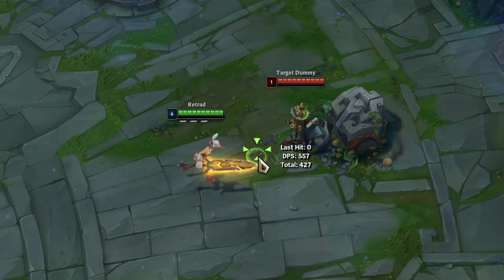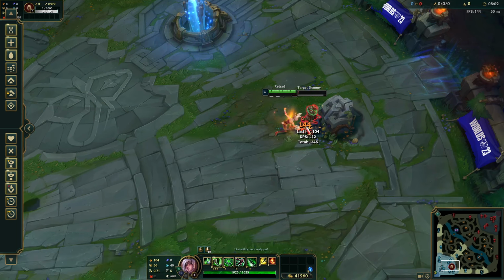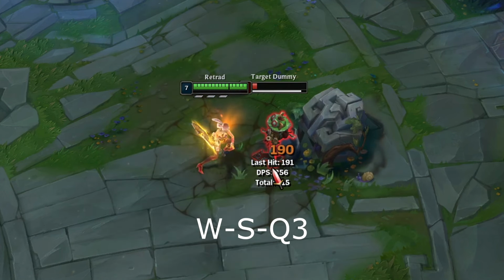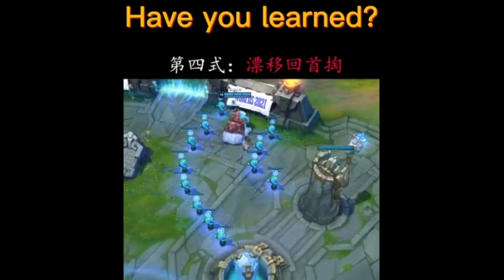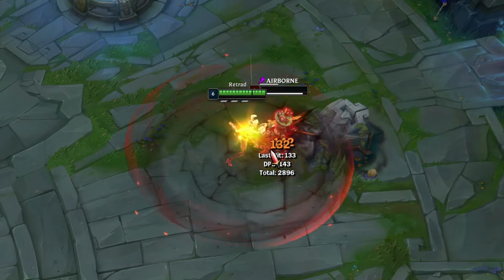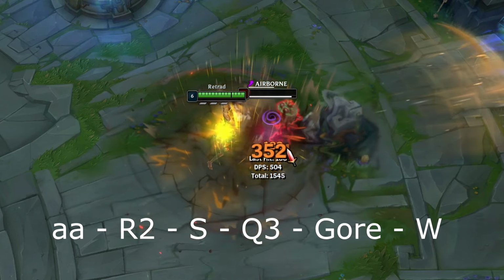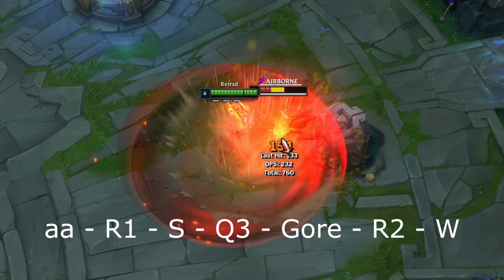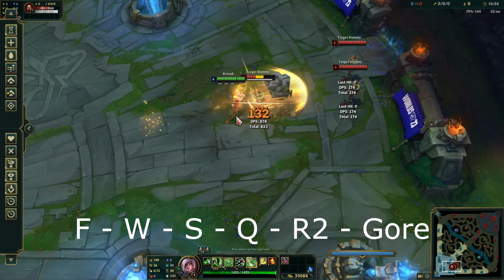Riven S Cancelling Guide (New Mechanic)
S cancel more like segs cancel

Retrad the god